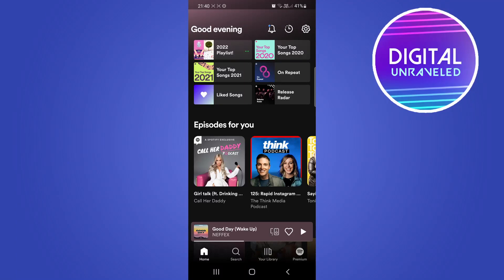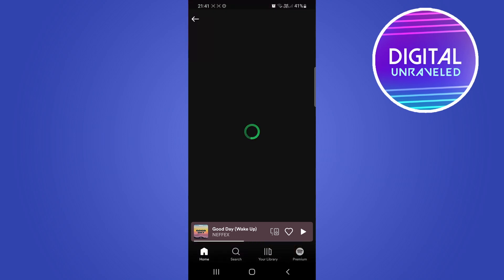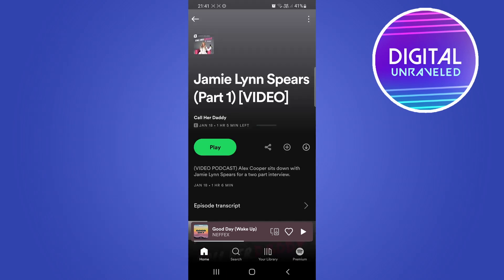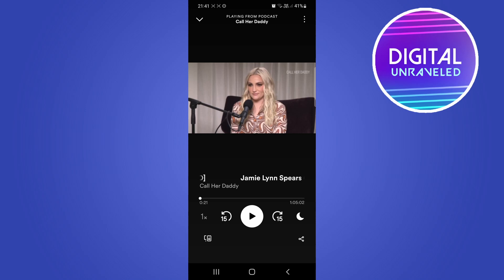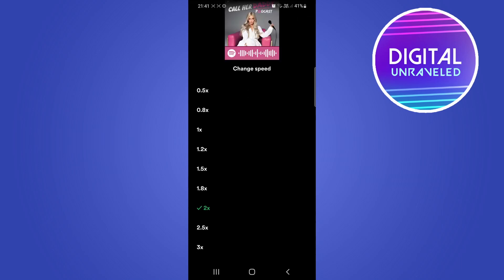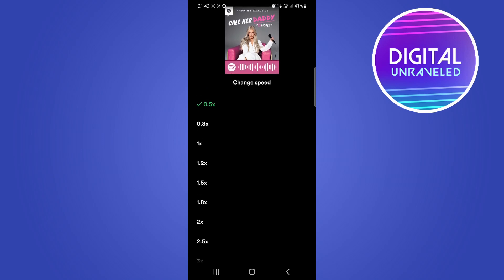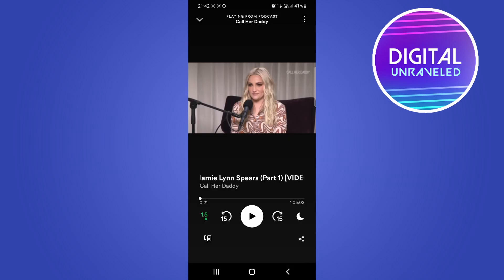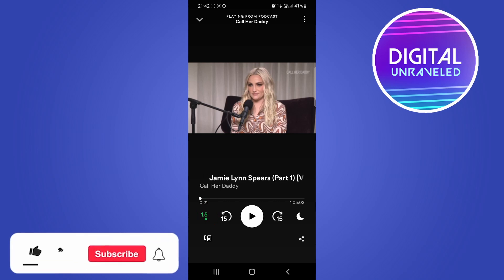How To Change Playback Speed Of Spotify Podcasts (2022)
Learn How To Change Playback Speed Of Spotify Podcasts